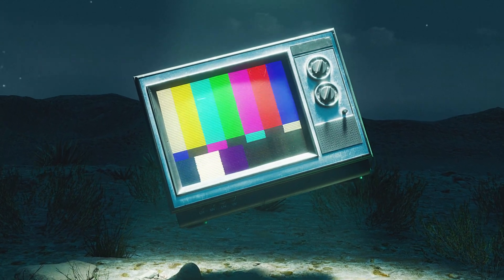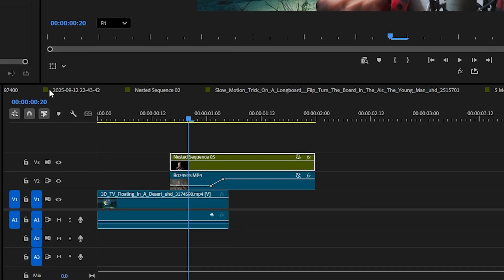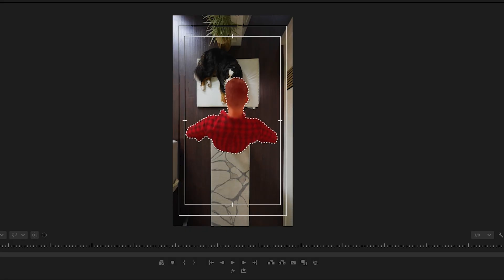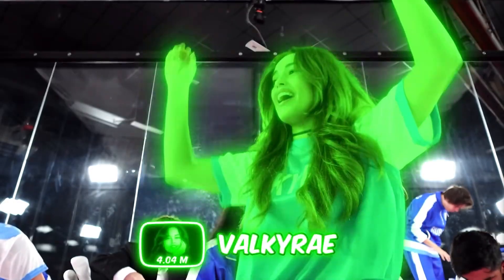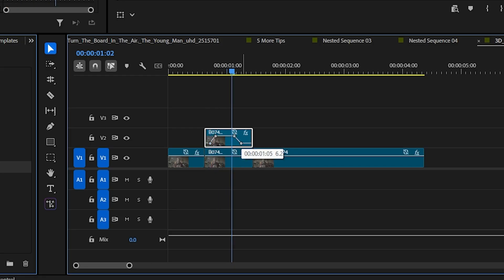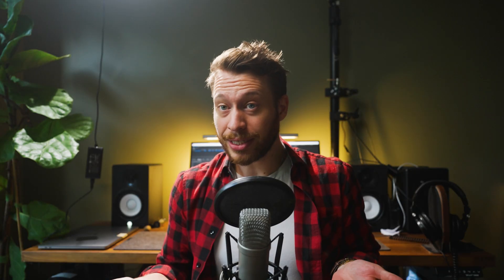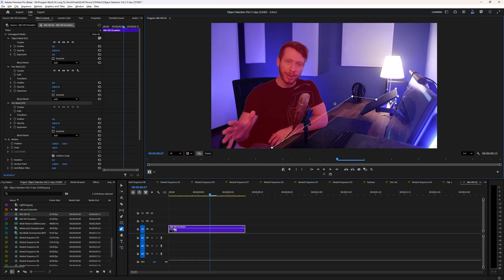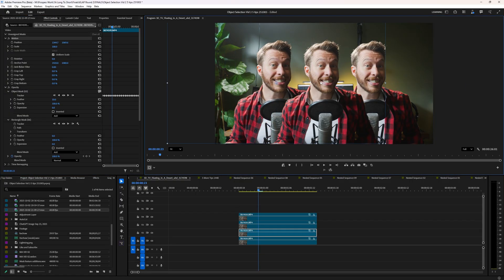5 Mind-Blowing Ways to Use Premiere Pro’s Auto Mask Tool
Premiere Pro’s new Automatic Object Selection tool is more powerful than most editors realize — it’s not just for masking. In this video, I’ll show you five creative and cinematic ways to use Auto Mask to elevate your edits inside Premiere Pro without needing After Effects.

If you already watched my first tutorial on how to use the Object Selection tool, this video is all about what to do with it next — transitions, effects, and creative use cases that look complex but are surprisingly easy once you know the workflow.

✨ What you’ll learn in this video:

How to create smooth, professional cutout transitions

Quick VFX shots that blend seamlessly with real footage

MrBeast-style red & green highlight effects for instant emotion

How to recreate the TikTok green screen look with full control

Layering multiple masks for complex edits (and a bonus clone trick)

Whether you’re editing for clients, YouTube, or short-form social content, these techniques will help your videos look cinematic and intentional — all within Premiere Pro.

⏱️ Timestamps

00:00 Intro – What is the Object Selection Tool
00:13 Custom Cutout Transition
01:10 Simple VFX Shots (Instagram Reels walk-through)
02:19 MrBeast-Style Red/Green Highlights
03:29 TikTok Green Screen Effect
04:08 Layering Multiple Masks Together
05:01 Bonus Tip: Clone Effect

🎧 Tools Used:

Adobe Premiere Pro (Beta / 2025 Update)

Auto Mask / Object Selection Tool